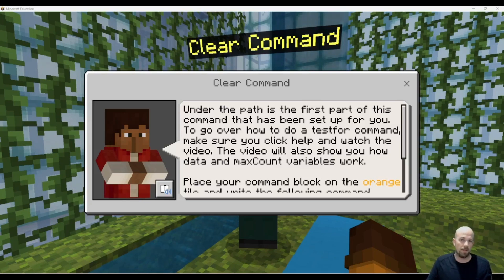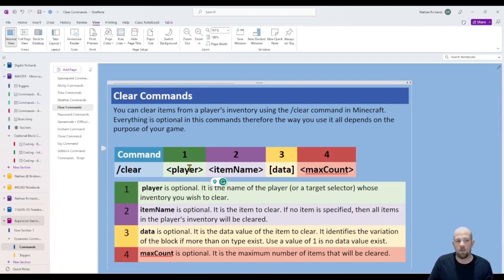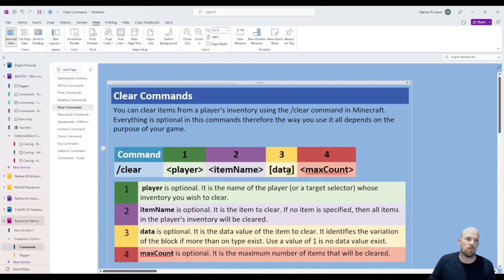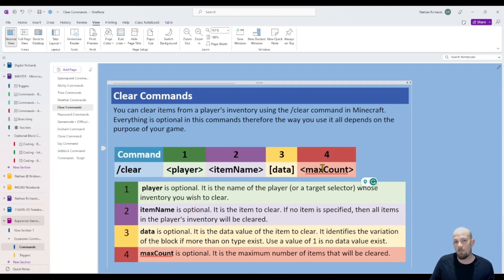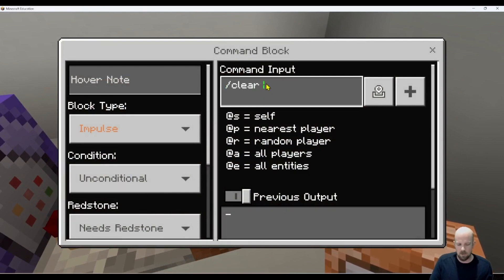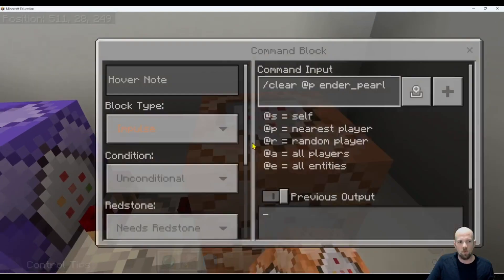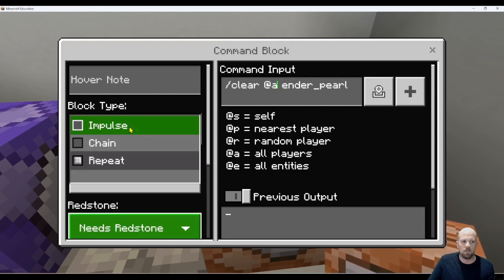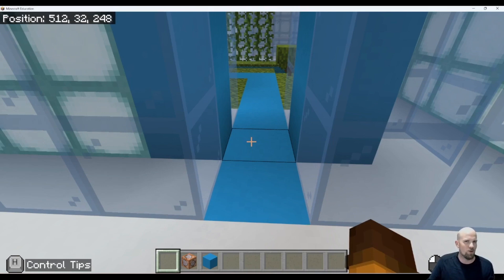Clear Command - Minecraft Education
0:15 Breaking Down the Command
1:55 Setting up the Clear Command
4:00 Testing the Command

Are you tired of sifting through cluttered inventories and chests? Ready to free up space and organise your belongings effortlessly? Look no further! Nathan Richards, a Minecraft expert with years of experience, is here to guide you through the ins and outs of the Clear Command.

🔍 What You'll Learn:

The basics of the Clear Command: Syntax and usage.
How to target specific items, quantities, and item data.
Clearing items from your own inventory or the inventory of other players/entities.
Advanced tips and tricks for efficient item management.
Practical examples to help you grasp the concept quickly.
Nathan's engaging teaching style and in-depth knowledge will have you mastering the Minecraft Clear Command in no time. Whether you're an aspiring Minecraft architect, a Redstone engineer, or simply a player seeking to enhance your gameplay, understanding this command is essential.

🚀 About Nathan Richards:
Nathan Richards is a seasoned Minecraft enthusiast and content creator exploring the blocky realms since the game's early days. With a passion for teaching and sharing his expertise, Nathan has helped countless players elevate their Minecraft skills through clear and concise tutorials. Join him on this exciting journey to harness the power of the Clear Command!

Whether you're a casual player or a dedicated crafter, there's always something new to learn.

Share your thoughts, questions, or your own experiences with the Clear Command!

Thanks for tuning in, and get ready to take your Minecraft gameplay to the next level with Nathan Richards by your side. Adventure awaits - let's dive in! 🛡️🌍